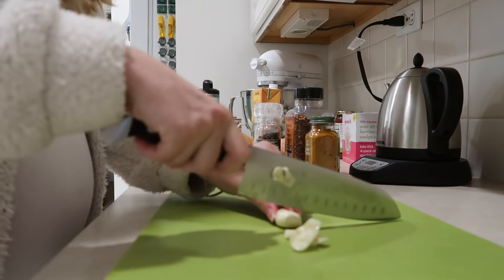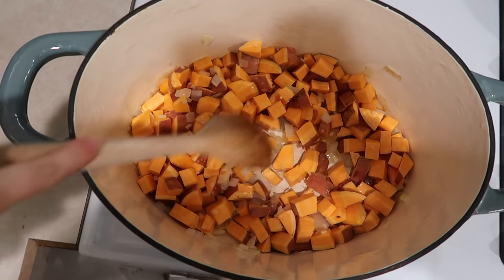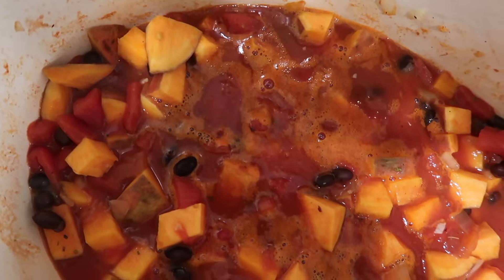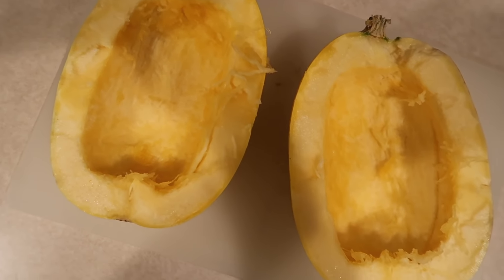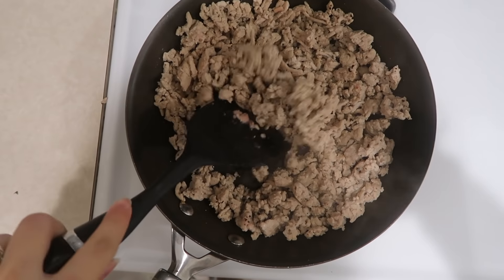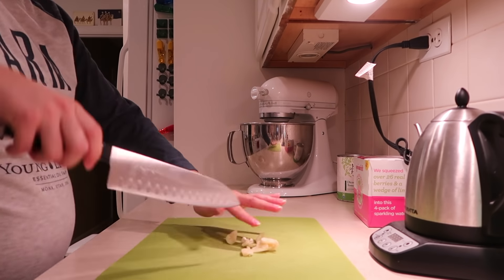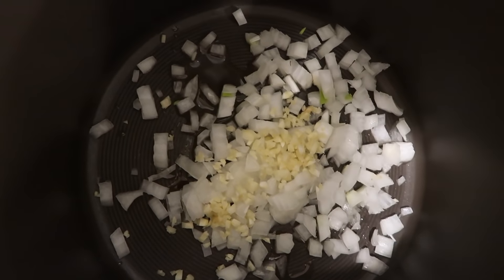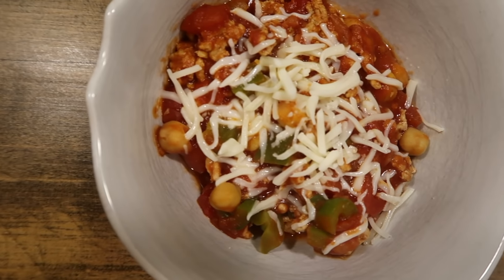COZY FALL DINNER IDEAS | HEALTHY + EASY | Becca Bristow